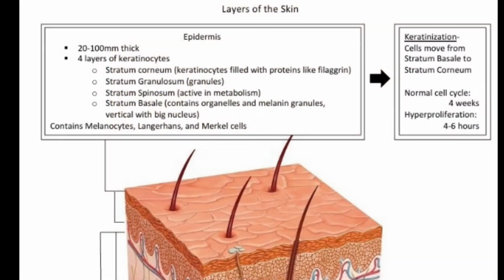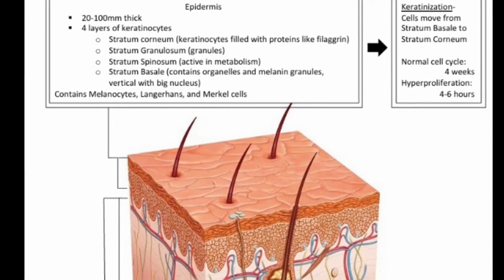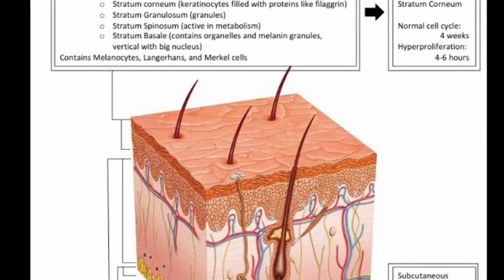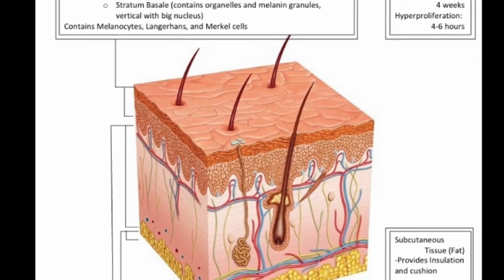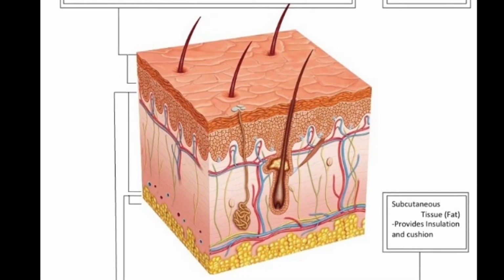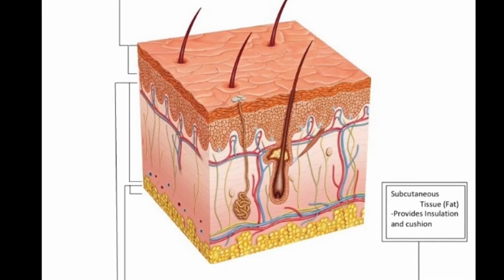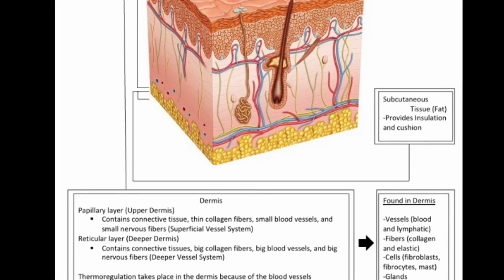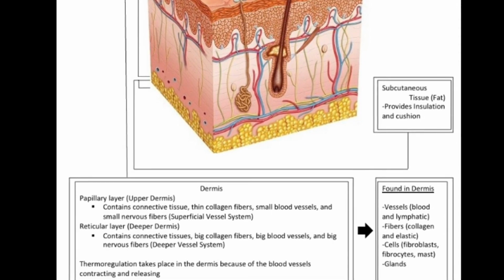Unit One Poster: Layers of the Skin